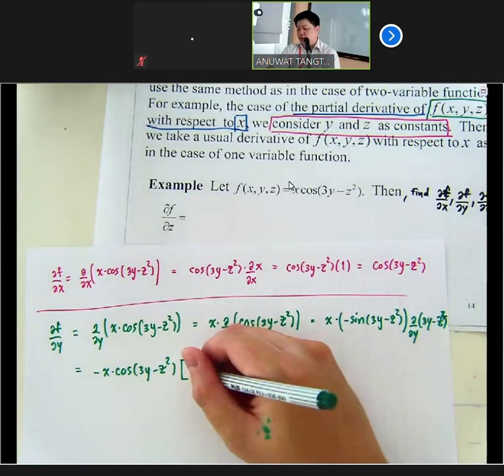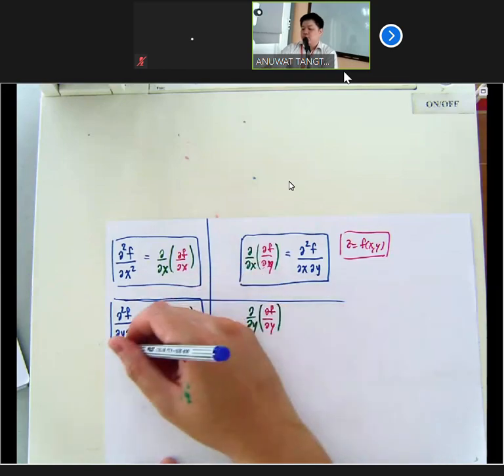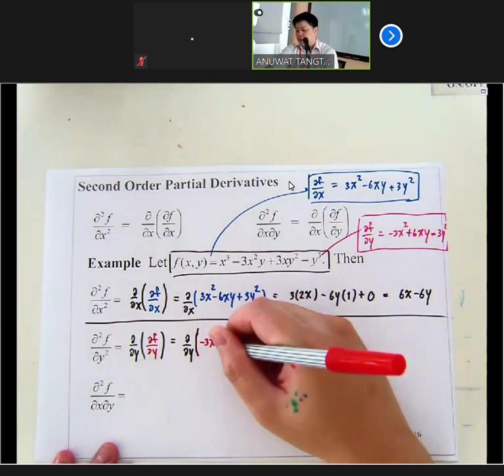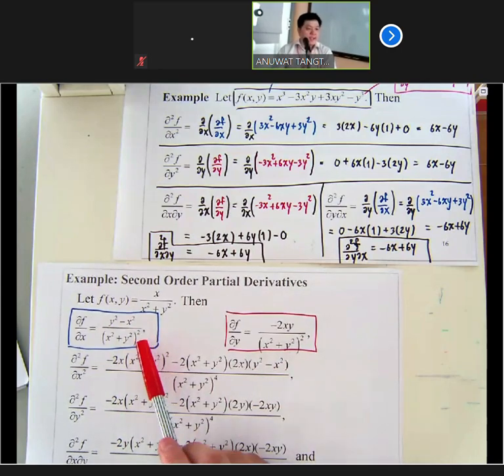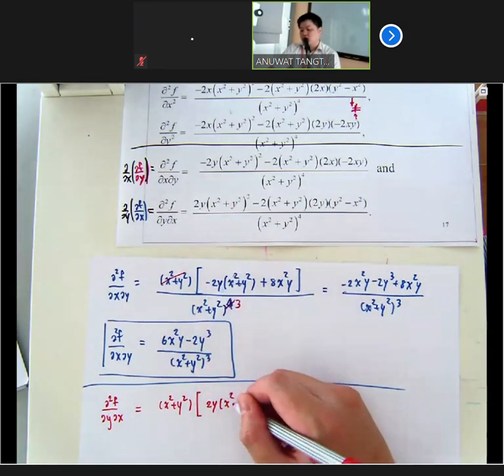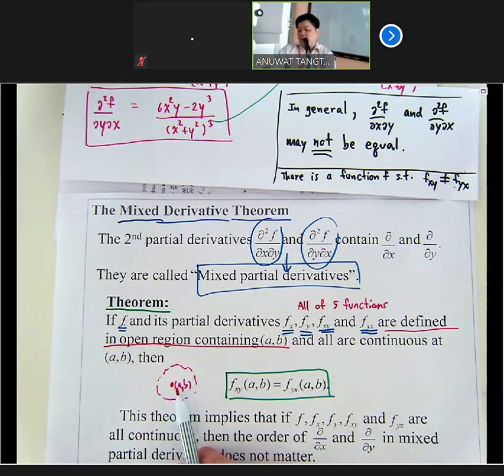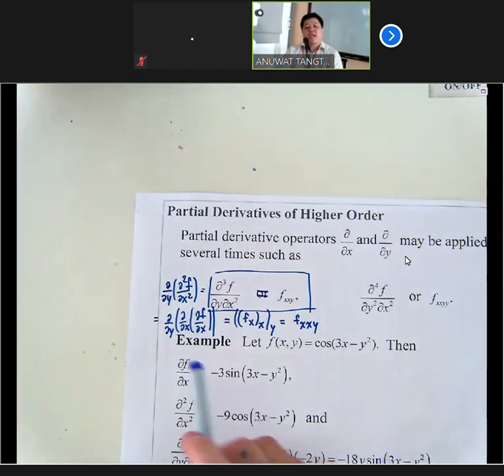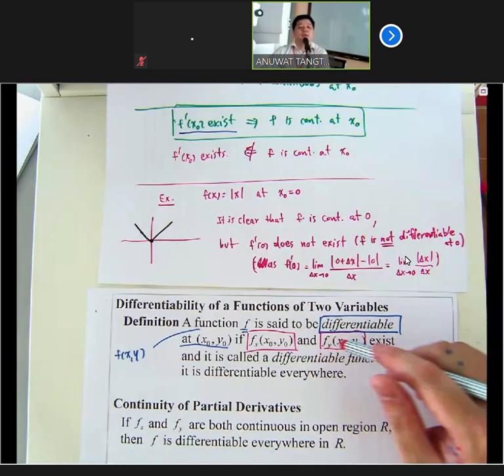MTH เมื่อไหร่มะรู้ จำไม่ได้